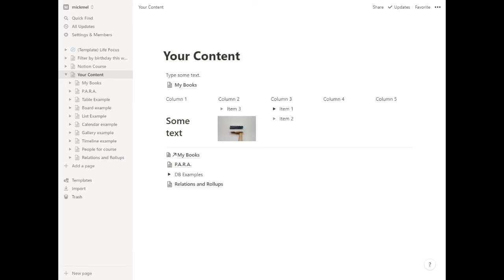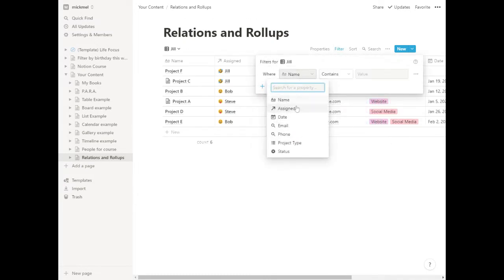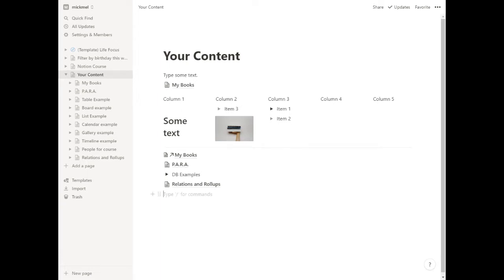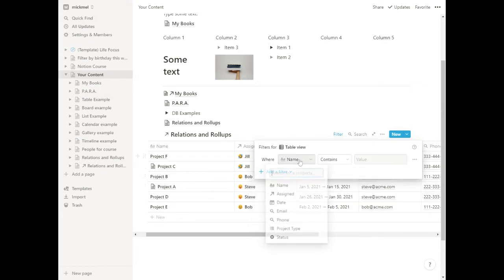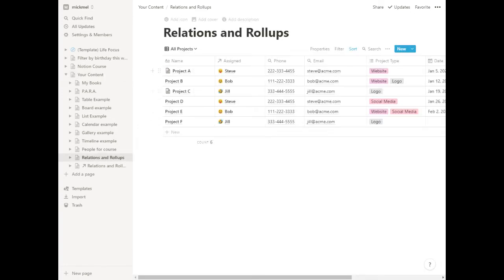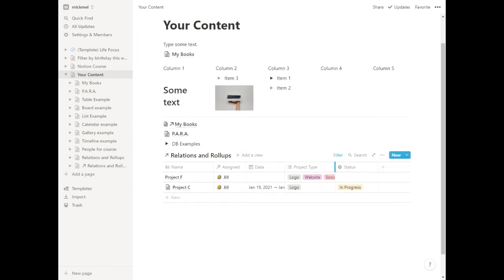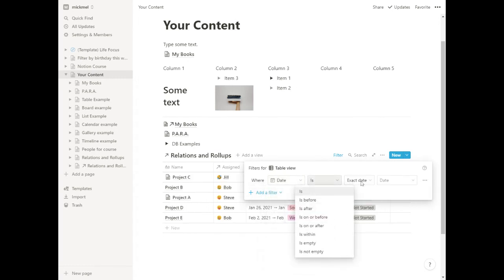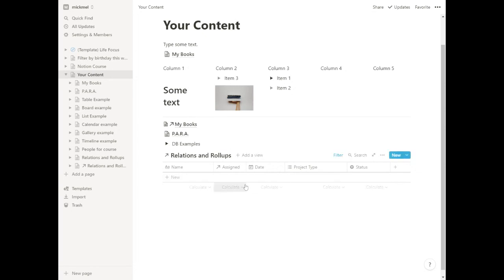Making the most of Notion: Databases: Using linked databases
This video is an overview of using linked databases in Notion.